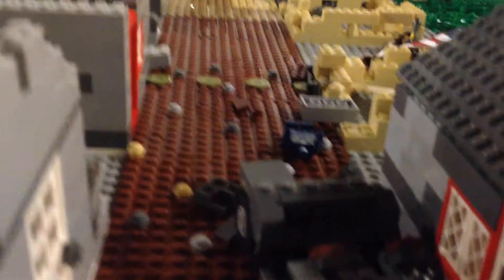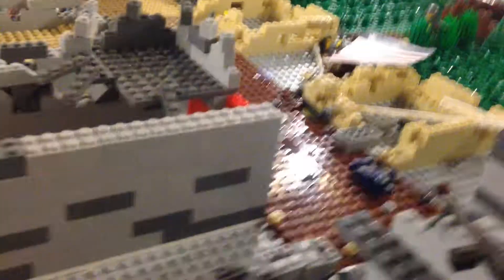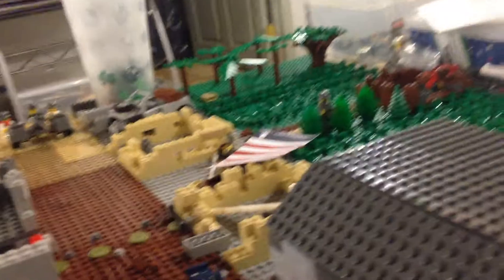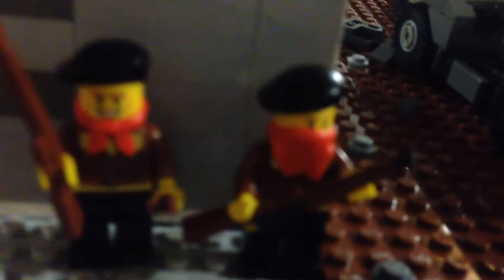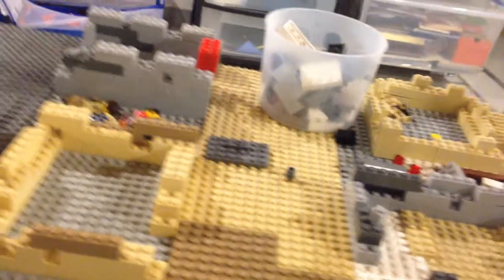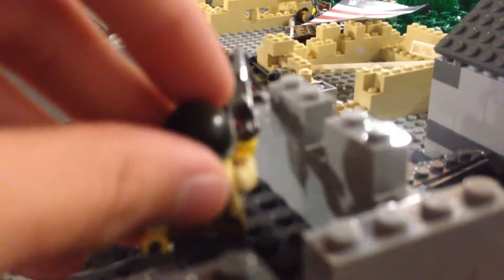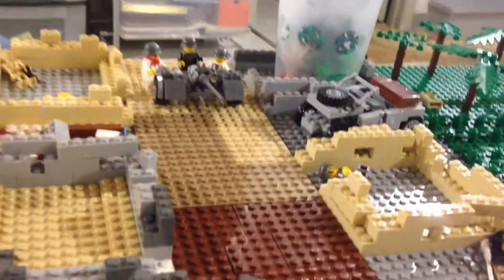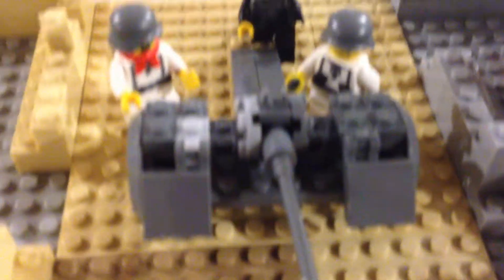Bricks Update #8 (Finished Moc!)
I got the moc finished.